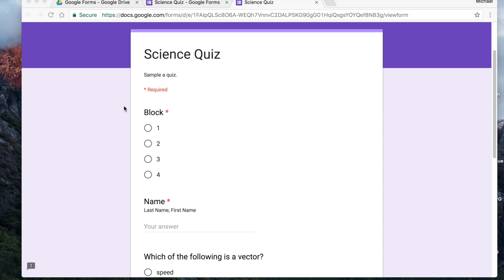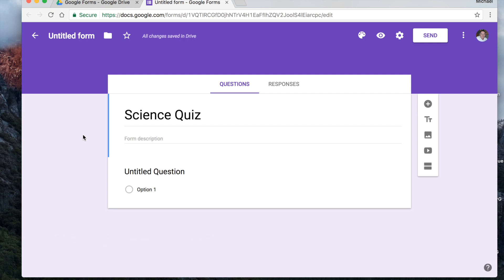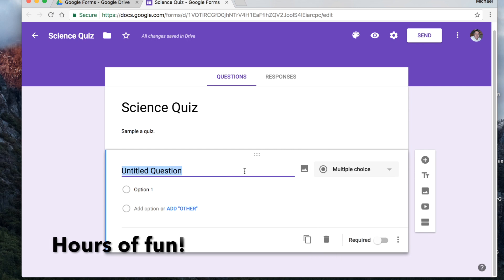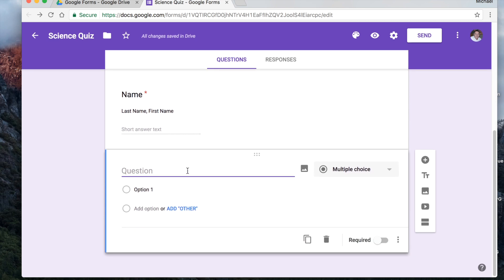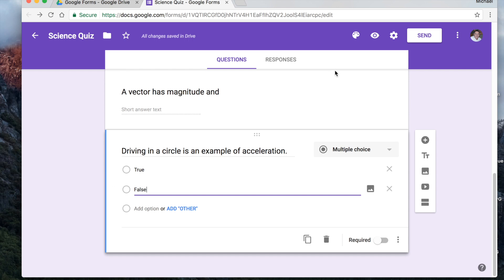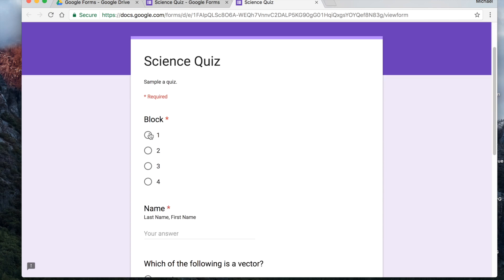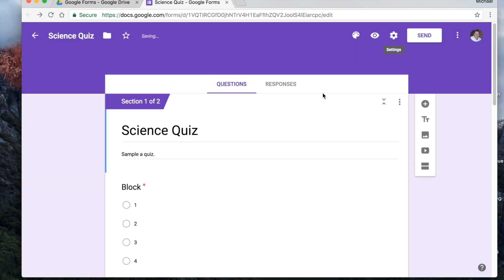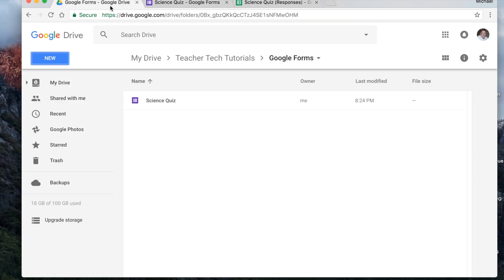Google Forms Tutorial for Teachers - Part 1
Teacher Tech Tutorials.  Using Forms saves time and loads of paper work.  It's easy to use, and best of all, it's FREE with the your Google account.

You can also find some other fun and useful teaching items